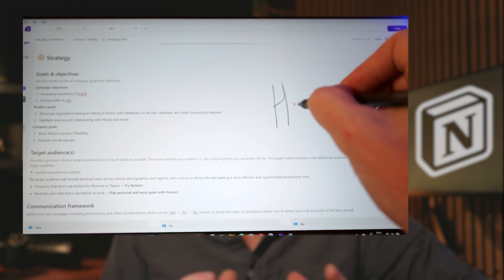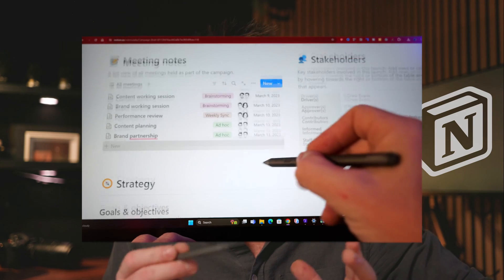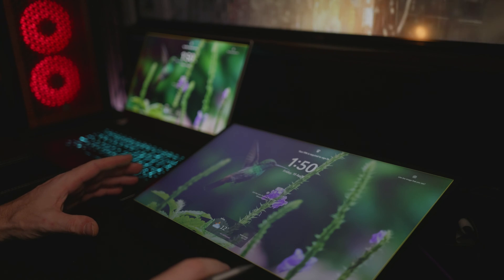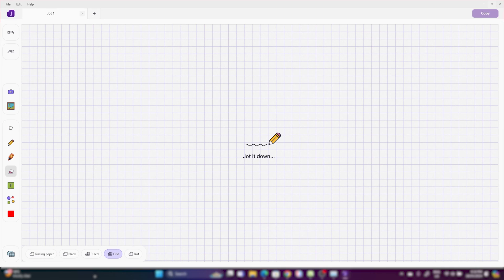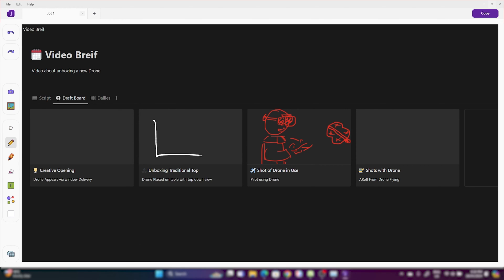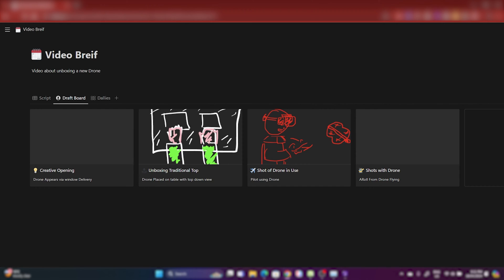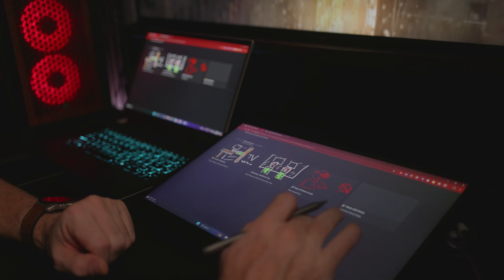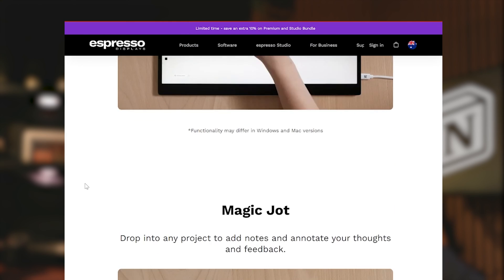DRAW INTO NOTION PRODUCTIVTY TIP!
While native support for pen isn't in notion I've been looking for a way to draw into it for a while. After purchasing an Expresso 17 Pro I found their Jot Software had a trick up its sleeve!